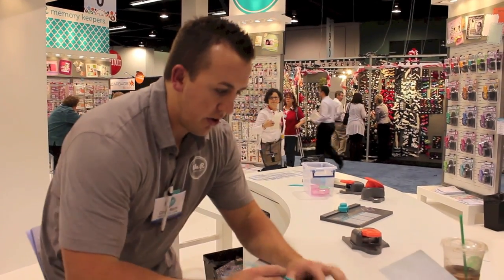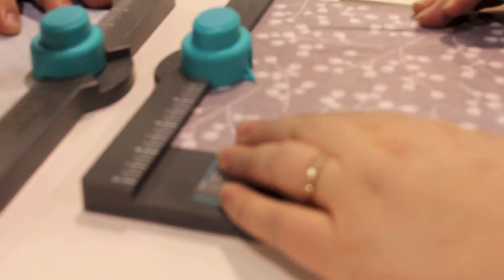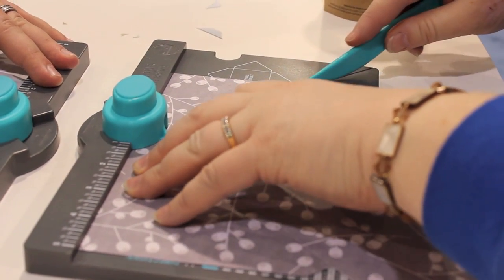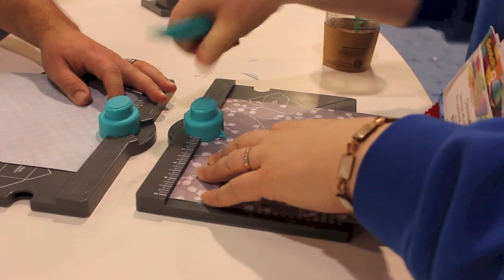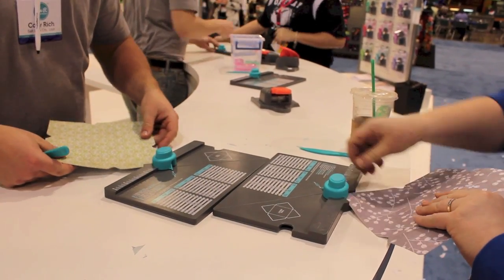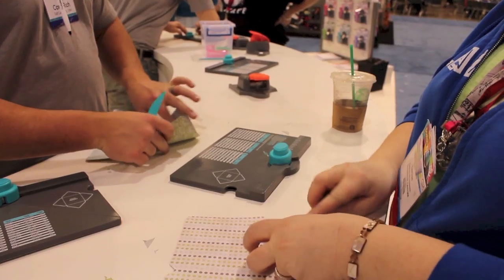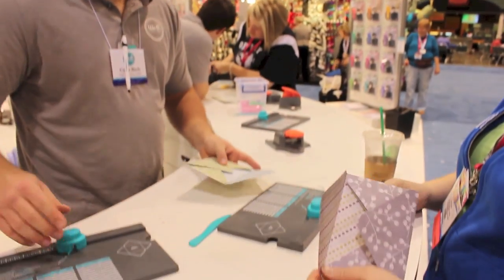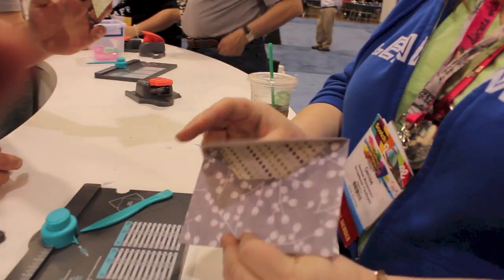OTF: Custom Envelopes Using the Envelope Punch Board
Denise reçoit de la formation sur un nouvel outil de We R Memory Keepers pour fabriquer des enveloppes sur mesure!